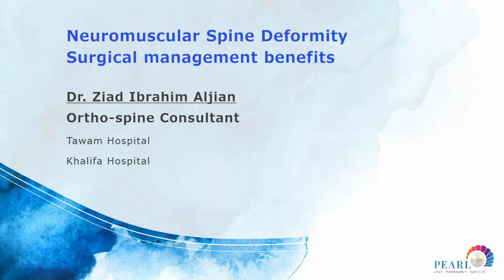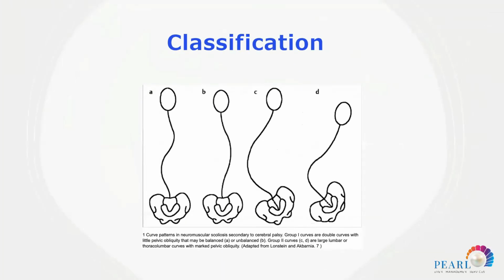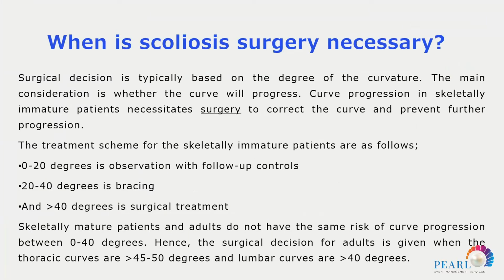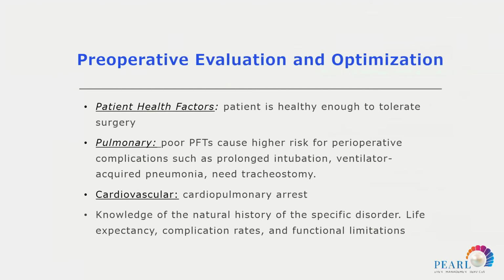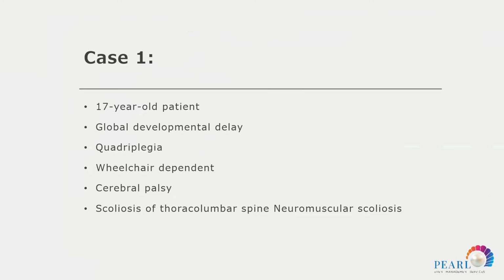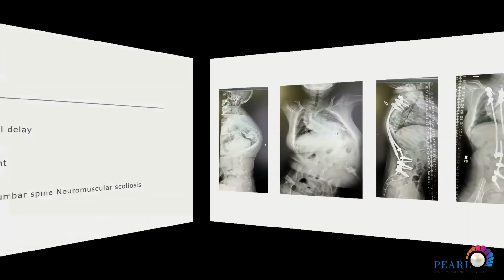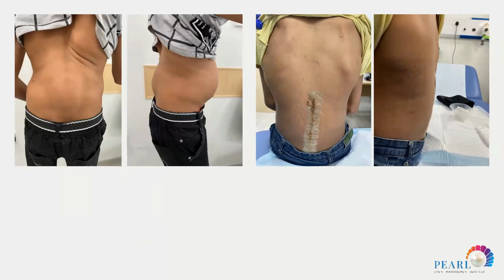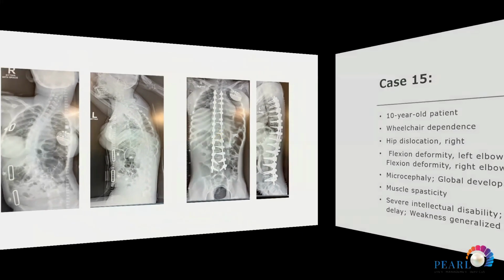Neuromuscular Spine Deformity - Dr. Ziad Ibrahim Aljian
1st International Paediatric Neurodisability & Neurorehabilitation Conference
4-5 November 2022 at Dusit Thani, Abu Dhabi, UAE